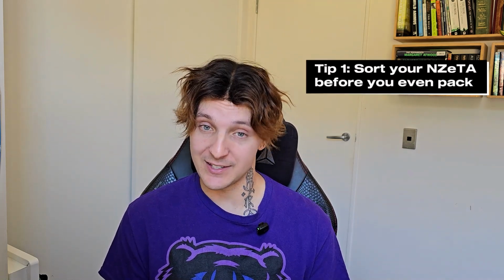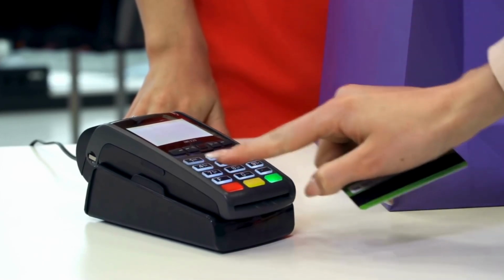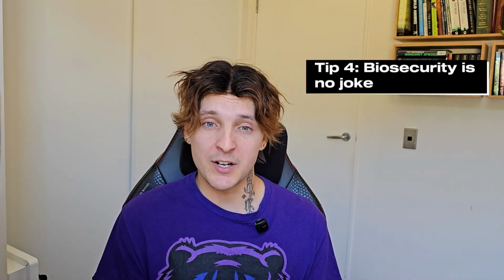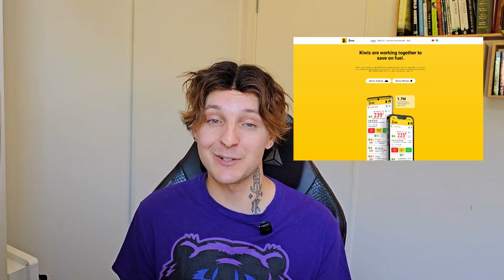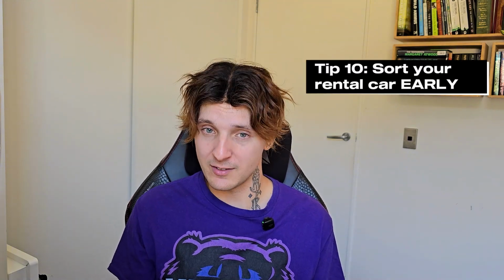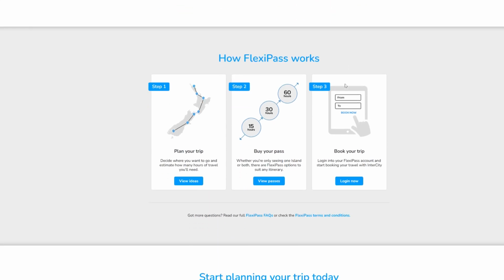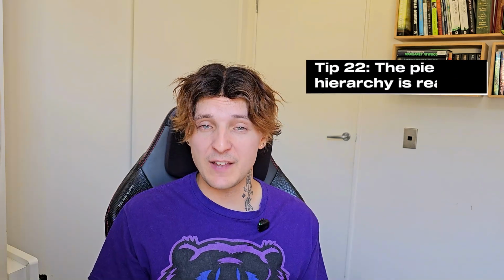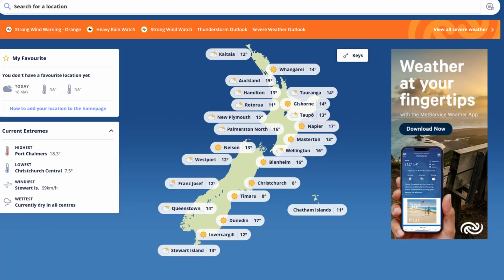31 Tips I Wish I Knew Before Visiting New Zealand - First Timer Advice From a Local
Watch this before you go to New Zealand!

31 ESSENTIAL NEW ZEALAND TRAVEL TIPS:
00:00-00:26 Introduction
00:27-00:57 Tip 1: Sort your NZeTA
00:58-01:14 Tip 2: Always pay in NZD
01:15-01:53 Tip 3: Driving in New Zealand
01:54-02:25 Tip 4: Biosecurity is no joke
02:26-02:41 Tip 5: Pick the right seat
02:42-03:17 Tip 6: Download CamperMate & Gaspy
03:18-03:33 Tip 7: Pack for four seasons in one day
03:34-03:55 Tip 8: Libraries & i-SITE centres = free Wi-Fi
03:56-04:20 Tip 9: Under-estimate distances
04:21-04:43 Tip 10: Sort your rental car EARLY
04:44-04:58 Tip 11: Use supermarket fuel dockets
04:59-05:16 Tip 12: You MUST rent a car to visit
05:17-05:36 Tip 13: How to travel car-free
05:37-06:03 Tip 14: InterCity FlexiPass for buses
06:04-06:24 Tip 15: Freedom-camp only where it’s legal
06:25-06:59 Tip 16: Learn a few words of te reo Māori
07:00-07:07 Tip 17: Understand “yeah-nah”
07:08-07:29 Tip 18: Understand that New Zealanders are subdued
07:30-07:53 Tip 19: Don't ask for the bill
07:54-08:13 Tip 20: Shoes are optional
08:14-08:46 Tip 21: Respect Māori culture
08:47-09:10 Tip 22: The pie hierarchy is real
09:11-09:28 Tip 23: BYO nights can slash your bill
09:29-09:52 Tip 24: Stock up at Pak n Save
09:53-10:03 Tip 25: Use MetService
10:04-10:18 Tip 26: KEEP LEFT DOESNT JUST APPLY TO THE ROADS
10:19-10:50 Tip 27: Don't overlook the North Island
10:51-11:10 Tip 28: Plan for more than 2 weeks
11:11-11:44 Tip 29: Don’t forget insect repellent
11:45-12:18 Tip 30: Don’t get caught out by closing times
12:19-12:36 Tip 31: Don’t disturb wildlife
12:36-12:50 Outro